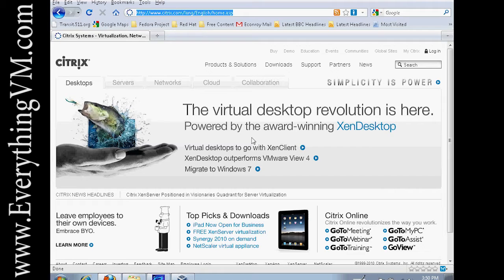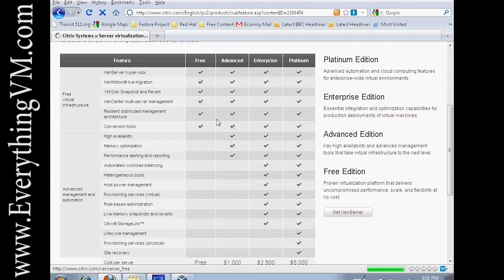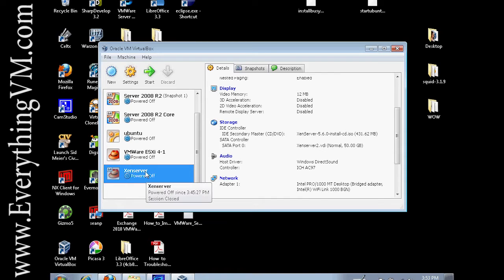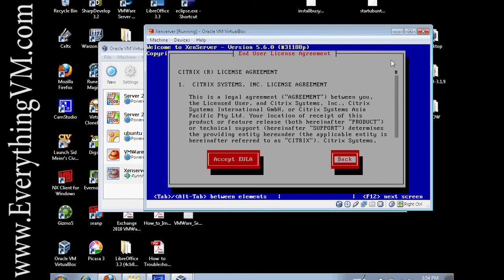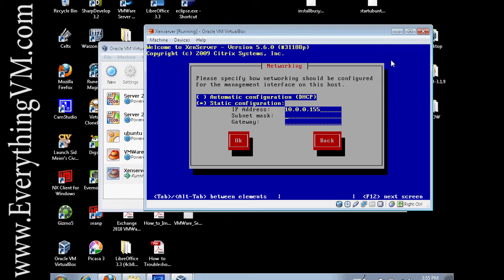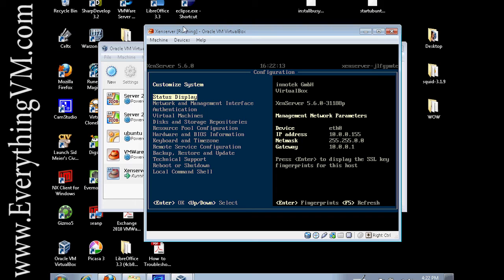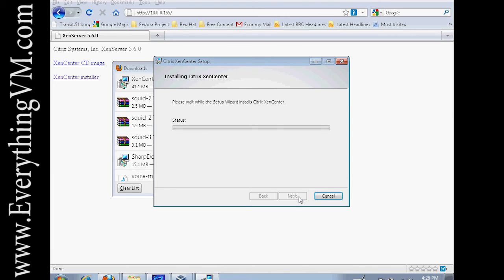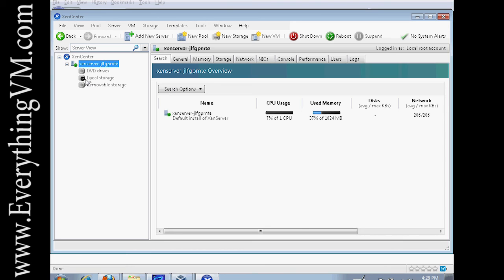How to Install Citrix XenServer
Join us in this detailed tutorial where we cover everything you need to know about installing Citrix XenServer. From downloading the software to accessing the configuration interface, this video provides a comprehensive walkthrough of the installation process, ensuring you have a fully functional XenServer setup by the end.

What you'll learn:

Where and how to download Citrix XenServer.
Detailed step-by-step instructions on installing XenServer.
Guidance on accessing and navigating the configuration interface to get your server up and running.
This tutorial is ideal for IT professionals, system administrators, and anyone interested in setting up a robust virtualization platform using Citrix XenServer.

🔗 For more resources and further reading, check out the detailed article